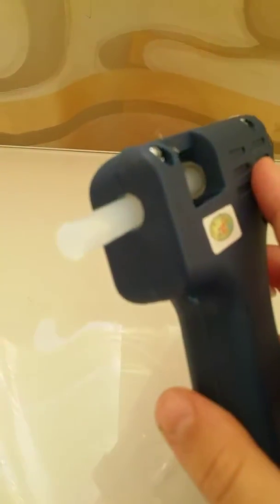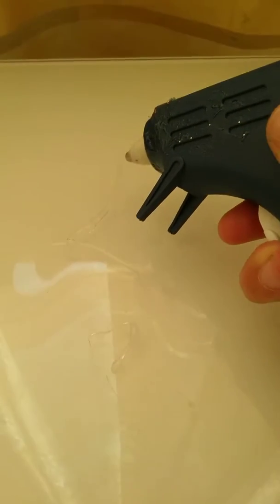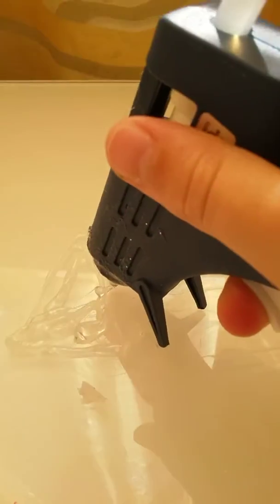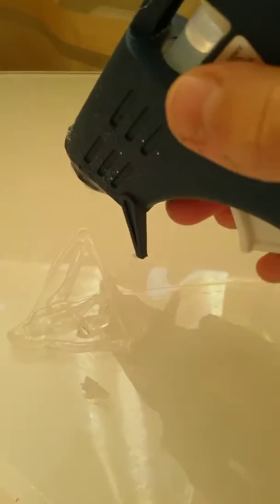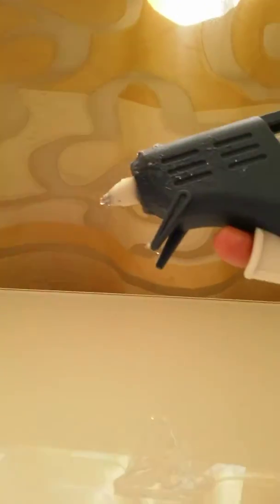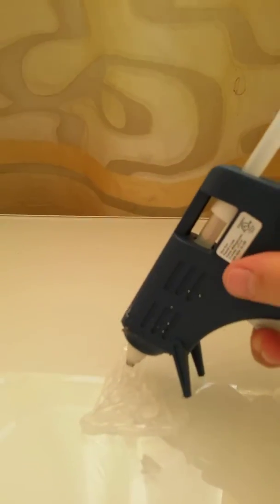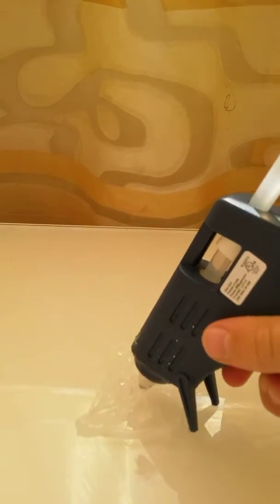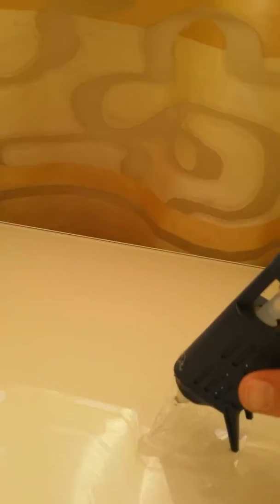Hot glue gun trees